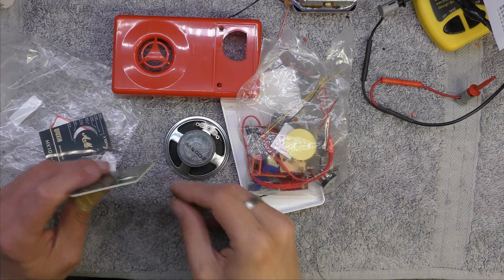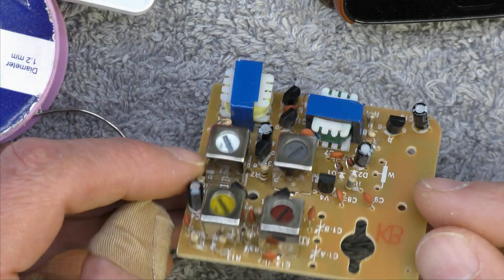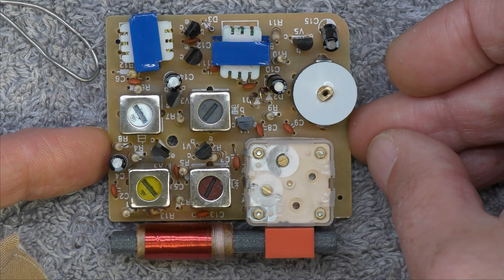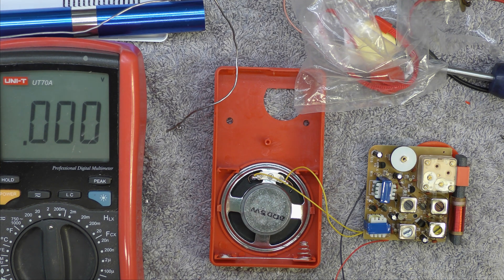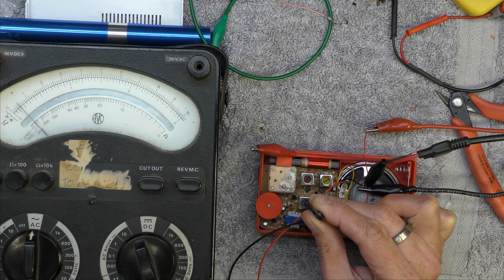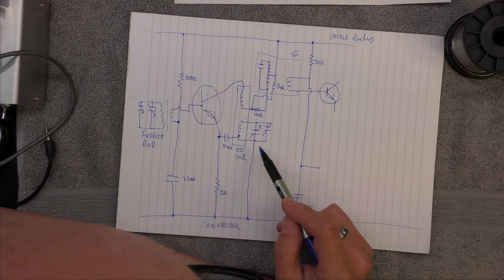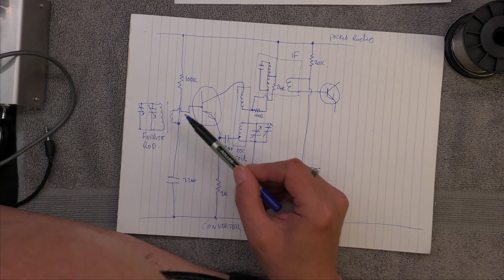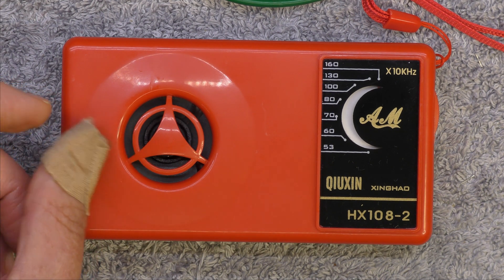Kit Radios Pt1. Qiuxin HX108-2 and Haynes FM Radio Kits. (4K)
When you have a radio based hobby you sometimes receive presents that are radio based from family and friends. Here is a couple of kits I've taken a  bit long to build and here is the video diary and lets see if they will work!